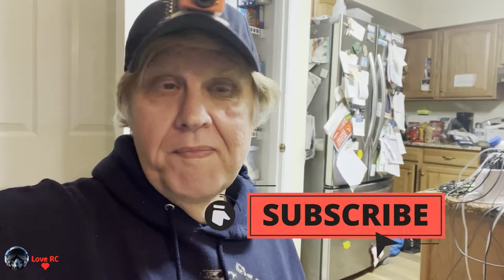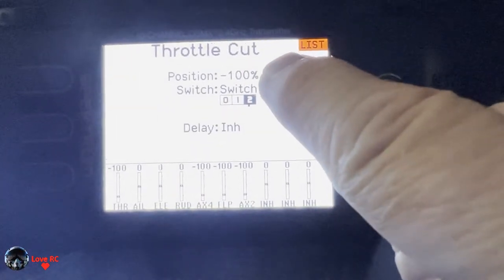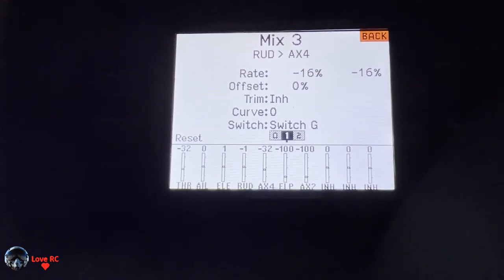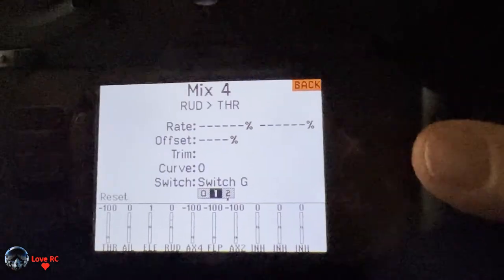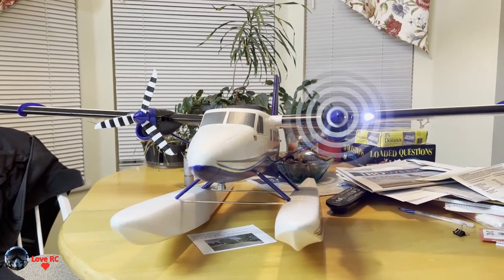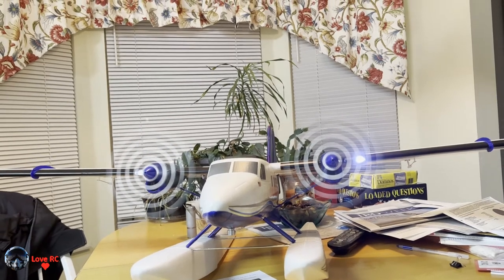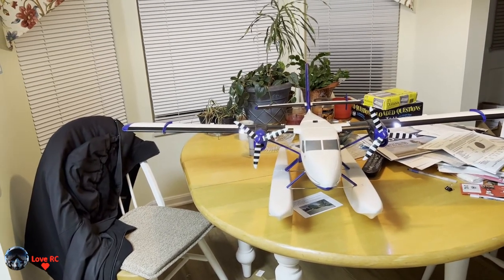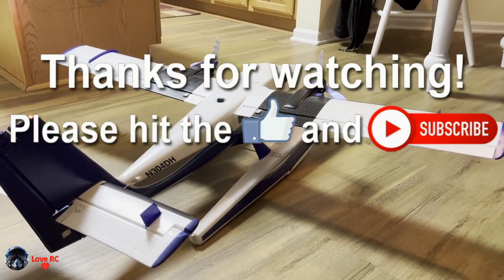E-Flite Twin Otter - Setting up differential thrust.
If there is something you want to see me fly, please make a contribution to the channel via PayPal, you can do so

Versatile and easy to fly, the E-flite® Twin Otter 1.2m is an ideal first twin for intermediate to experienced pilots. Modeled after the STOL-capable bush plane, it features LED navigation and landing lights, flaps and includes optional-use floats.